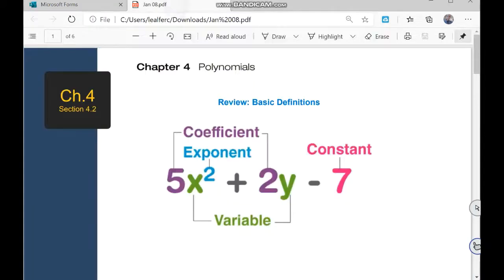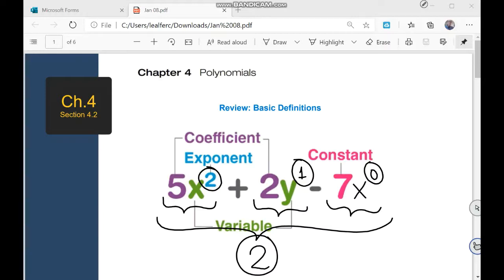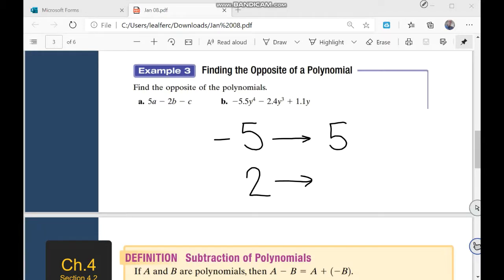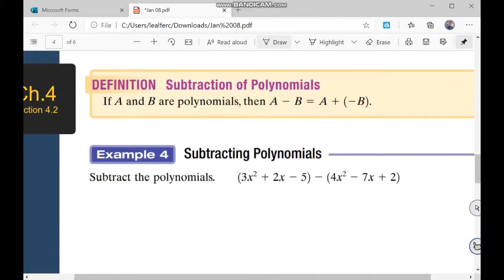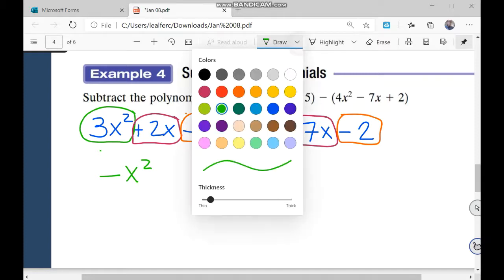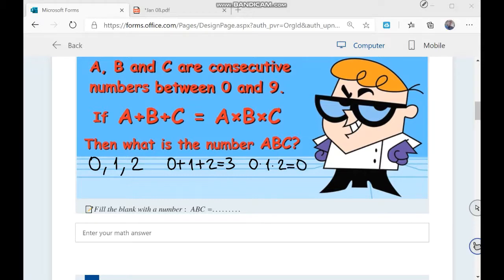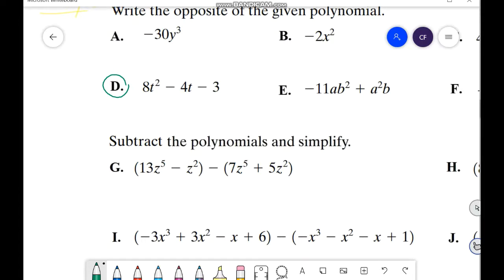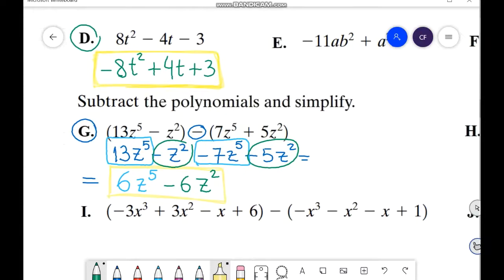Jan 8 MCR